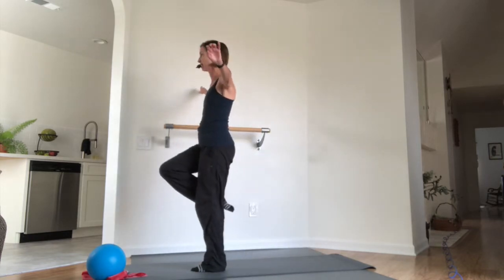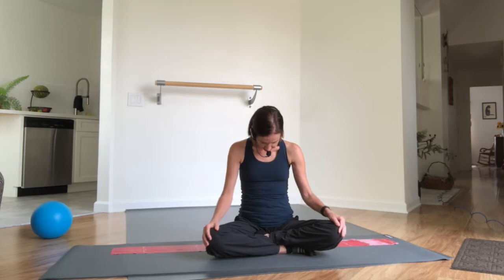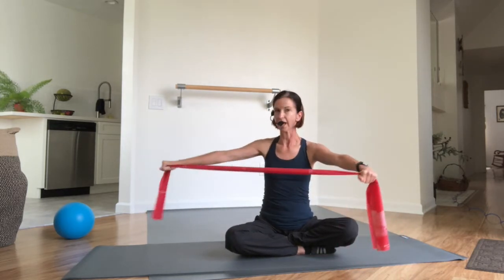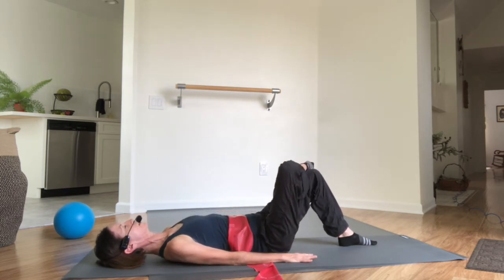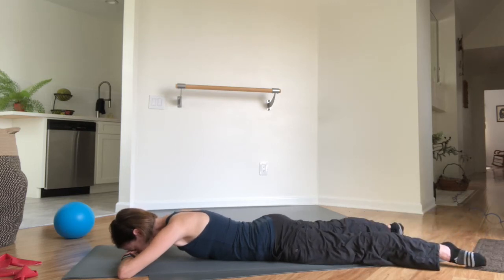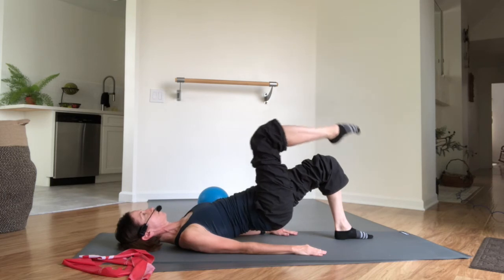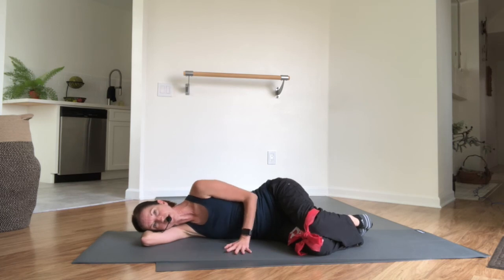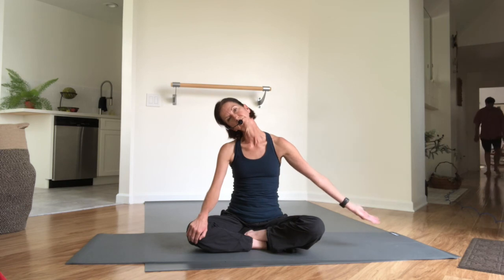Asynchronous Pilates Mat Class 9.17.20